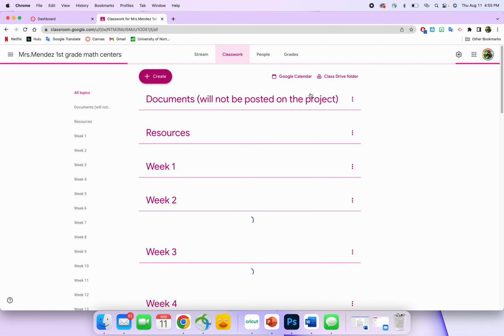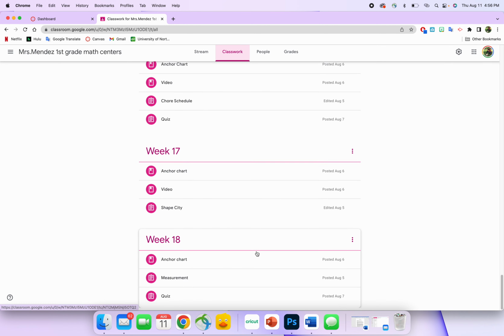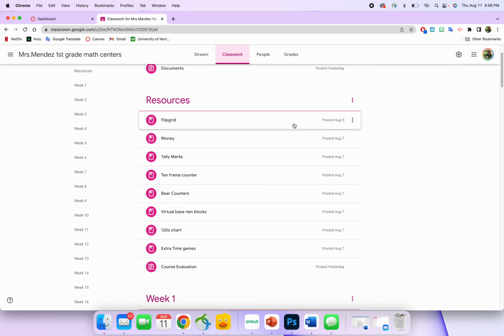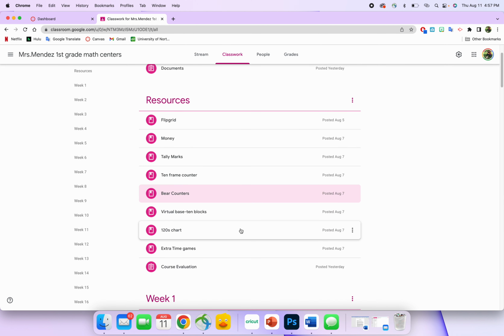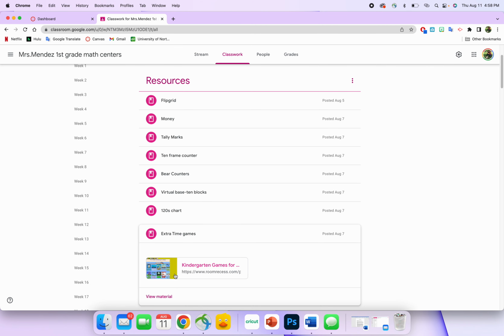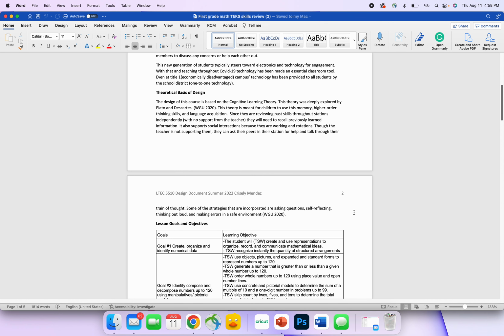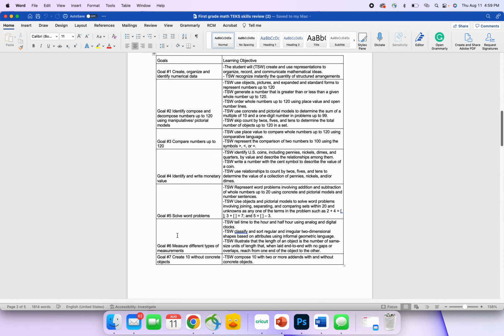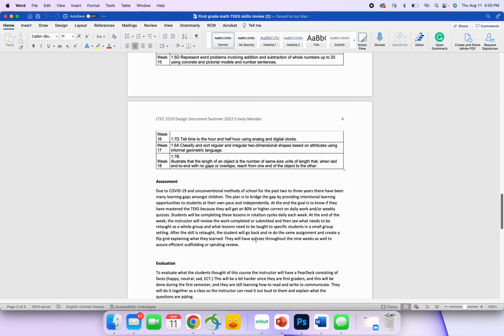Video presentation LTEC 5510